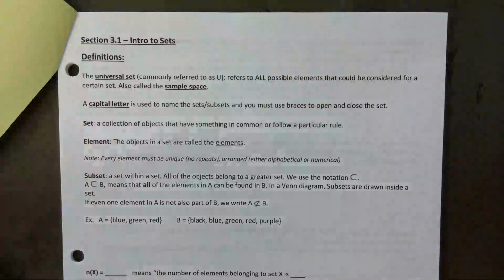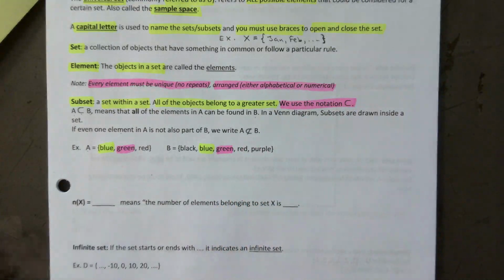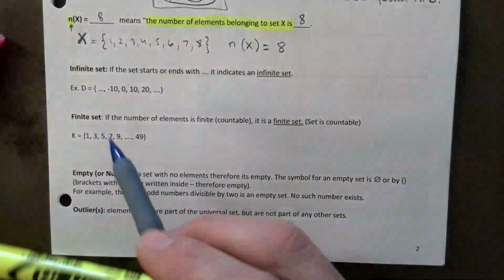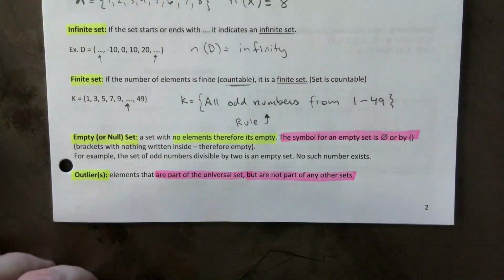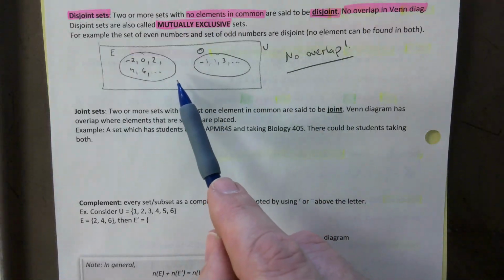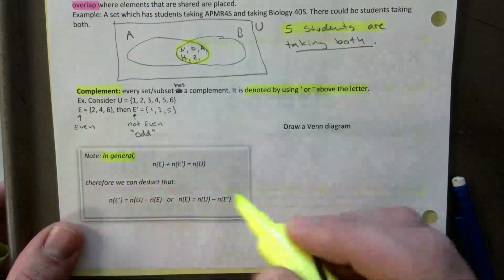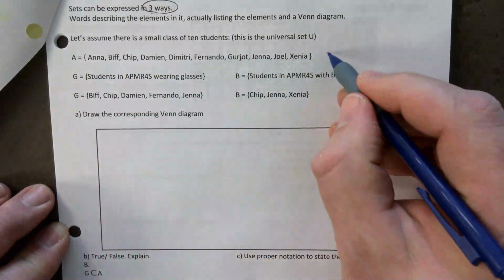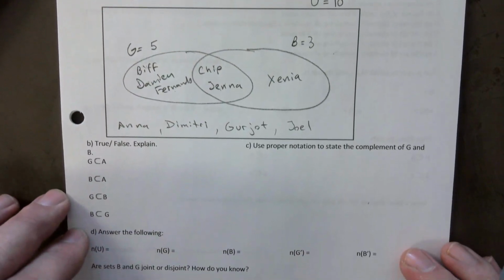APMR4S 02 SETS INTRO